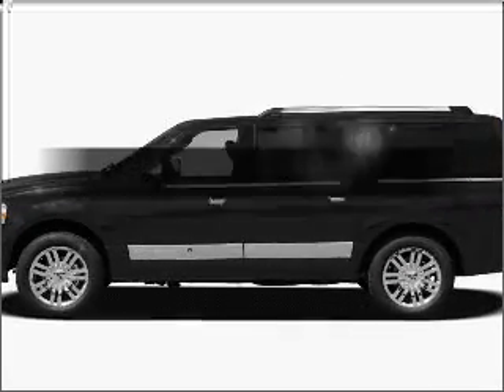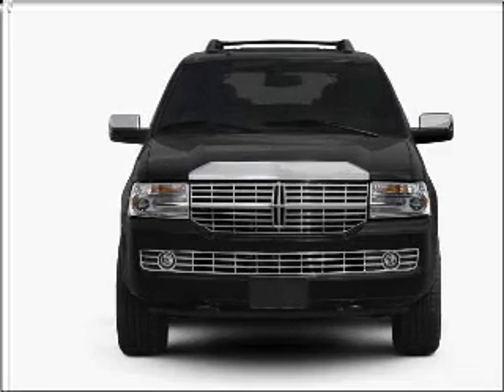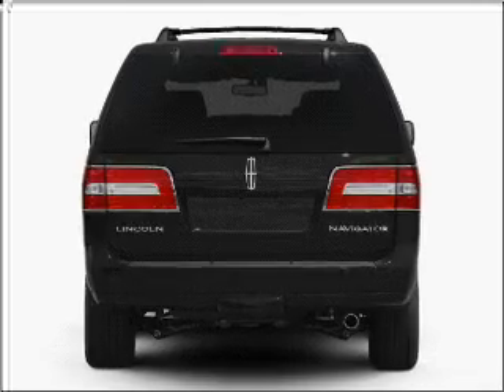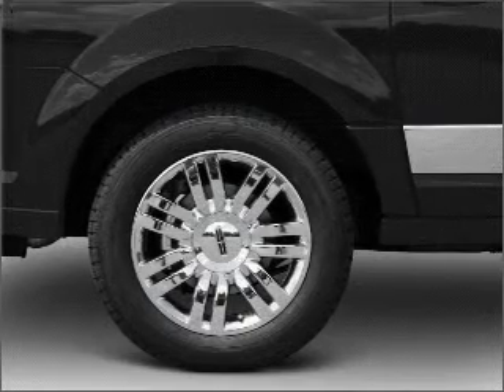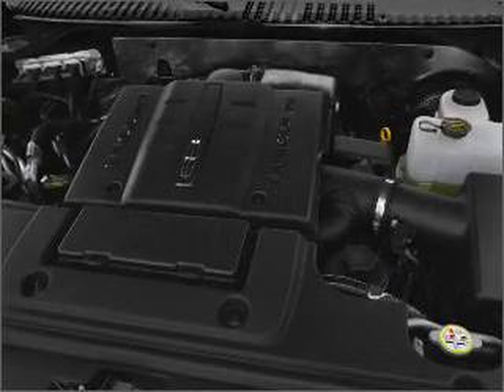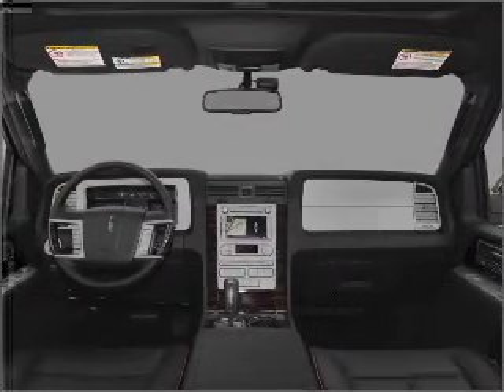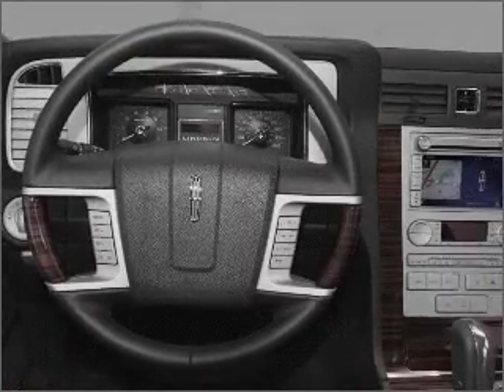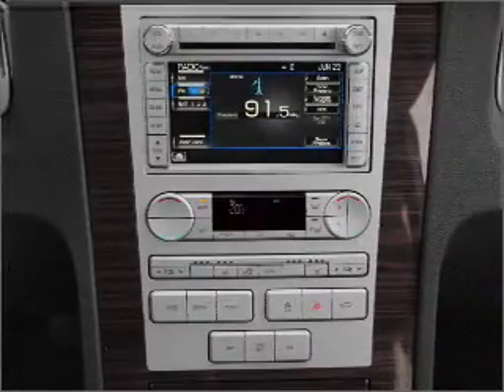2008 Lincoln Navigator - Rosenberg TX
Year: 2008
Make: Lincoln
Model: Navigator
Trim: DVD
Engine: 5.4 liter 8 cylinder 24 valve
Transmission: 6-Speed Automatic
Color: Black
Mileage: 44735
Address:
27309 SW Freeway